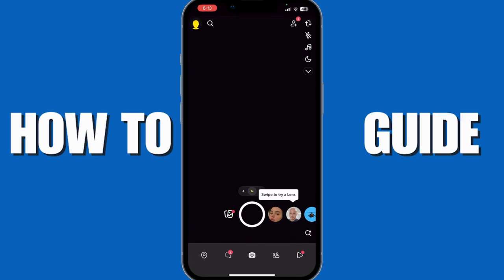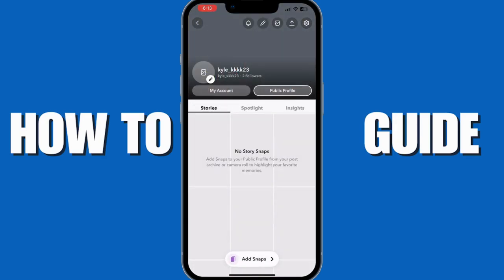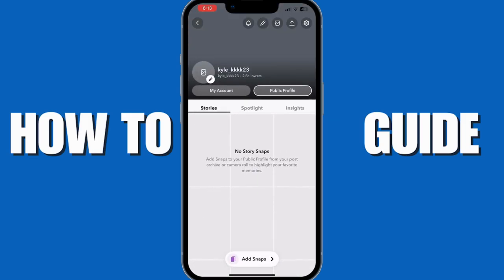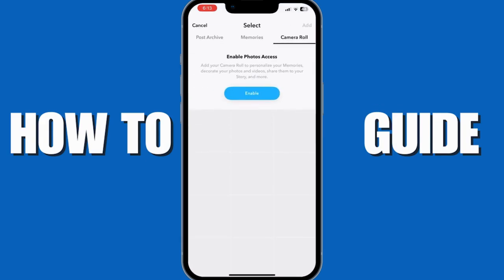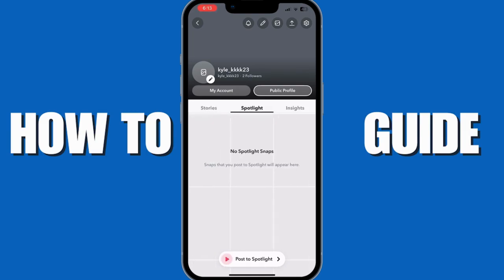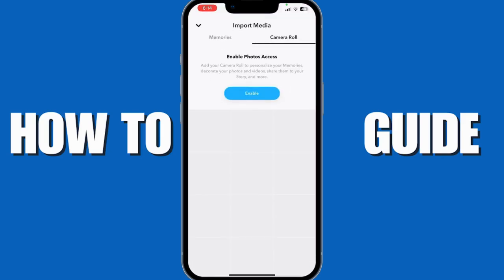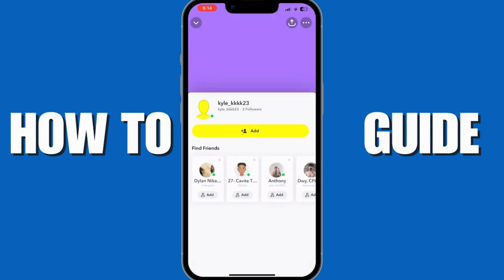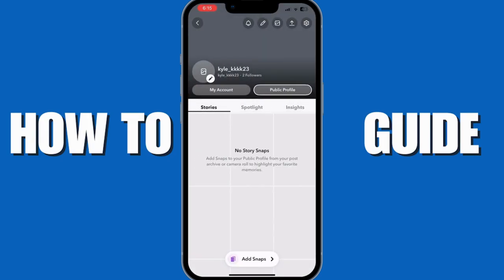How to Create Public Profile on Snapchat (Start Making Money)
In this video, we’ll walk you through how to create public profile on snapchat so you can start growing your audience and potentially monetize your content. Whether you're looking to get snapchat public profile or just curious about how to make snapchat profile public, this guide covers it all.

Learn how to make a public profile on snapchat and explore features like snapchat public profile subscribers, snapchat creator profile, and more. We’ll also show you how to get public profile on snapchat using your iPhone, making it easy to manage your content and engage with followers.

If you're wondering how to make snapchat public profile updated or need tips on how to create snapchat public profile, this video has you covered. Discover the steps to make a public profile on snapchat, understand how to make snapchat public profile, and find out how to get a public profile on snapchat.

For those asking how to make public profile on snapchat how to make a public profile on snapchat, or snapchat par public profile, we provide clear instructions. Plus, learn how to create a snapchat public profile and how to make snapchat public profile updated for the latest features.

Whether you're a new user or looking to enhance your presence, this tutorial on how to create a public profile on snapchat is your go-to resource.